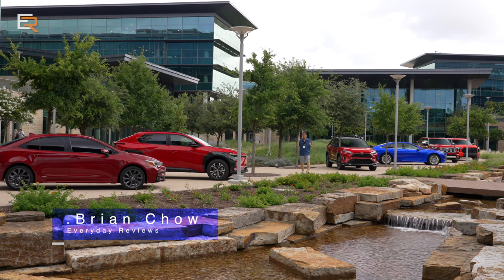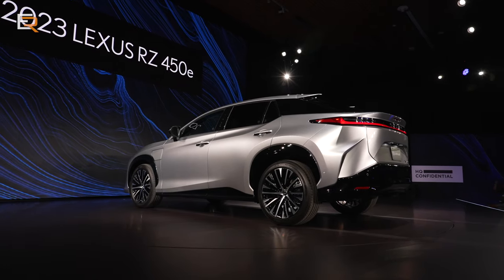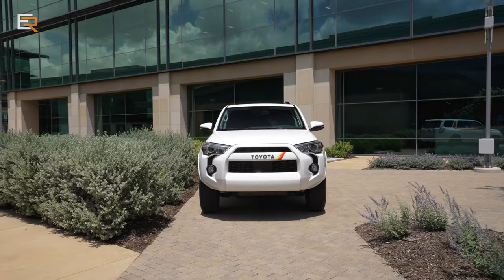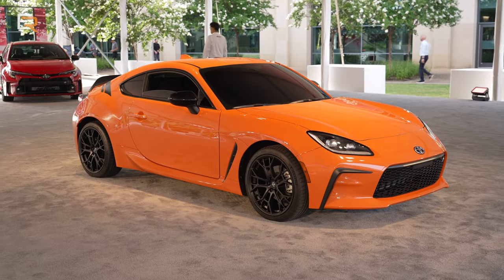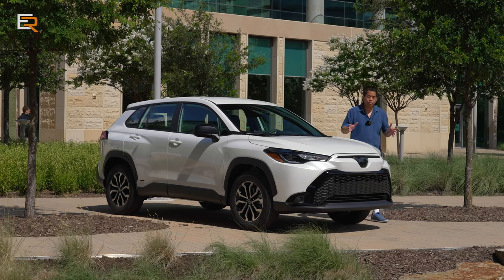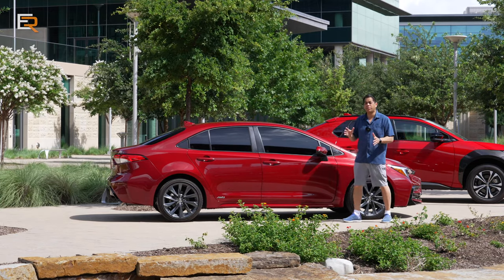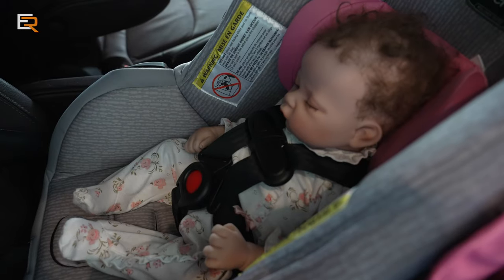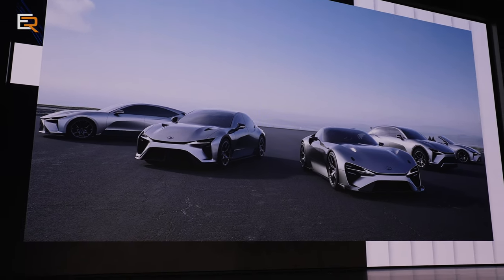What's New 2023 // Morizo GR Corolla - Lexus RX - Toyota Corolla Cross Hybrid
Plano Texas - North American Headquarters Toyota/Lexus.
Toyota invited media for a preview of some of their new and exciting upping products and technology.  Along with special editions like the 40th Anniversary Toyota 4Runner and 25th Anniversary Sienna, we saw the new Corolla Cross Hybrid, the all-new Lexus RX350, RX350H, RX450H+, RX500h, the new Lexus RZ450 all-electric luxury SUV, a super hot limited to 200 production units Morizo GR Corolla and so much more. Join us for a quick preview of what's to come from both Toyota and Lexus.